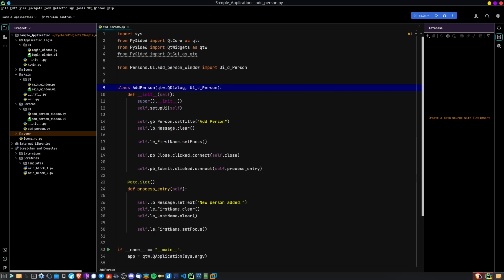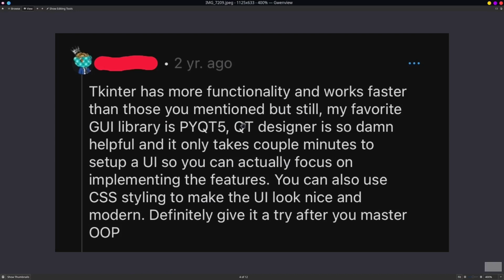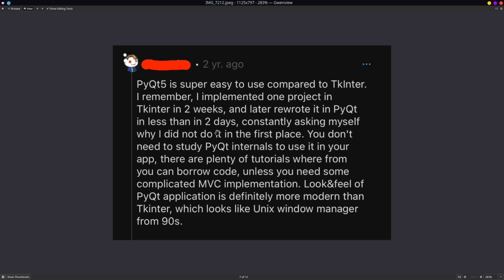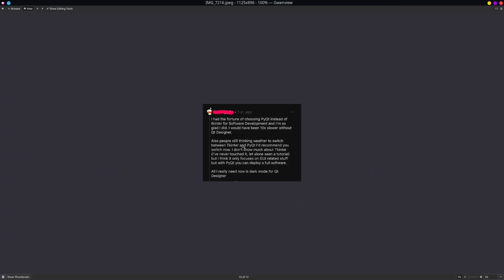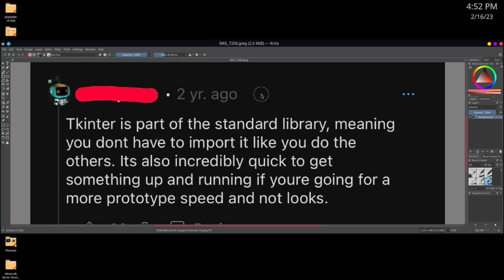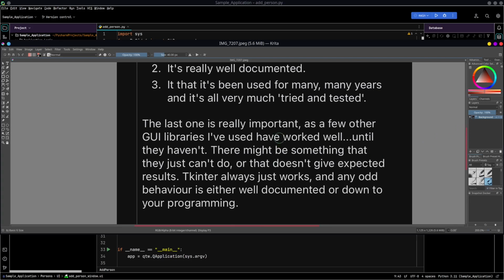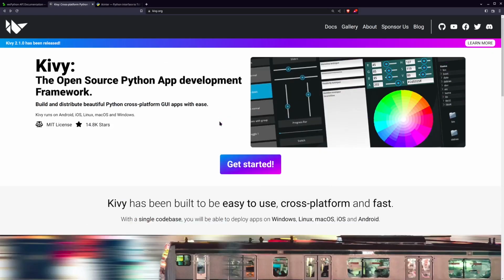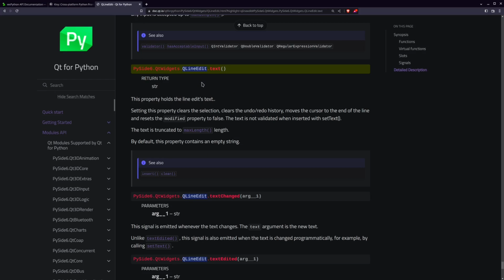Don't use Tkinter!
In this video I go over the reasons you should not use, or stop using Tkinter for GUI development in Python. There are plenty of other good more useful GUI libraries today.